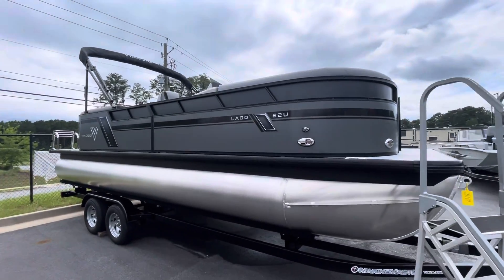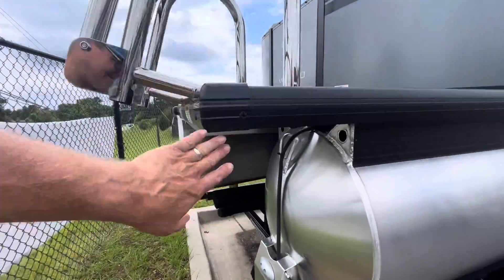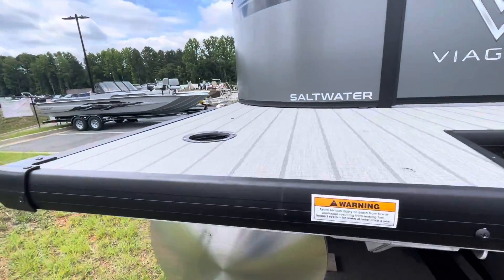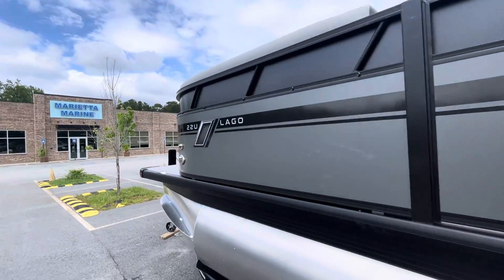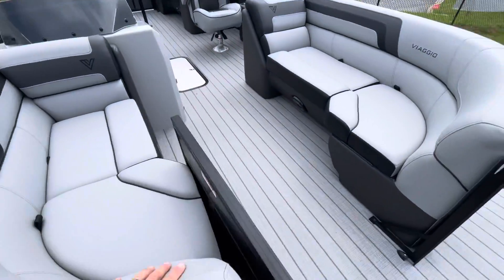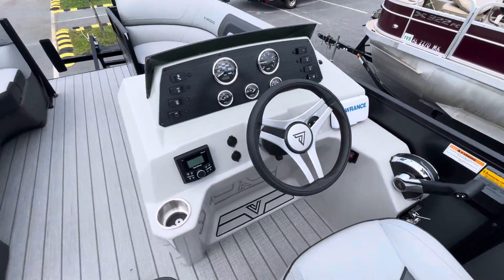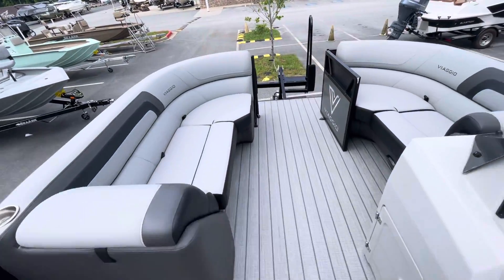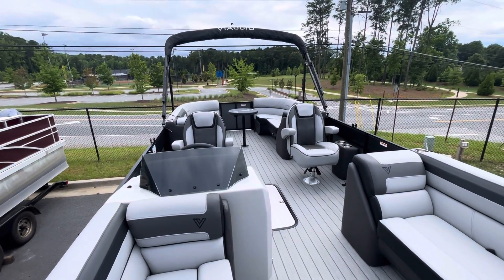2022 Viaggio Lago 22U SportToon powered by 2022 Mercury 150 4-Stroke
Color: Charcoal over Black, Gray Furniture, Teak Flooring Upgrade

Included Upgraded Features:

~Sport Toon Package (Center Sport Toon, 2 Lifting Strakes, Full Underdeck Performance Shield, BayStar Hydraulic Steering)
~Upgrade to SeaStar Hydraulic Steering
~Seat Slider for Mate Chair
~SS Cupholders
~Anode Package
~Pro Series Ski Tow Bar
~Extended Aft Swimming Deck
~LED Docking Lights
~GPS Speedometer
~Lowrance Hook 2
~Center Toon In-Tube Storage
~2 Additional Lifting Strakes (total of 4)

Standard Features:

~Black cover and Bimini Top
~Exclusive Matte Metallic Fencing
~.040 Metal Fencing on Exterior of the rail
~Enhanced Full C-Channel Cross Members
~USCG Chrome, In-Rail Navigation lights
~Rail caps around all door openings for seamless design
~Speedo (pitot), Tac, Volt, Fuel Gauges
~Full Fiberglass Lago Helm w/ Windscreen
~Gussi Molinara 13.75” Black with Brushed Aluminum Steering wheel
~Rockford Fosgate PMX-1 Receiver with 2.3” Display
~LCI Premium Furniture
~Knuckle Hinges on Flip-up Seat Cushions
~Floatable Round Table
~Mid-Contour, Recliner Captain Chair w/ Swivel & Slider